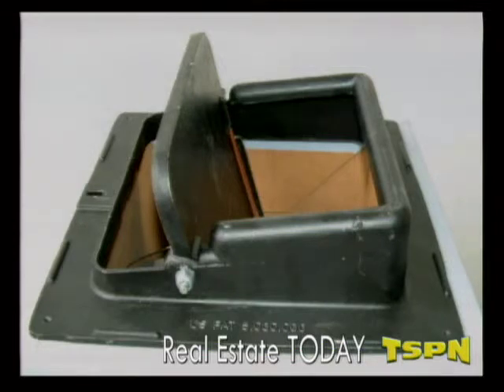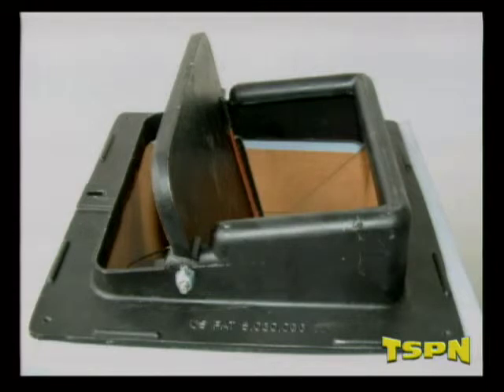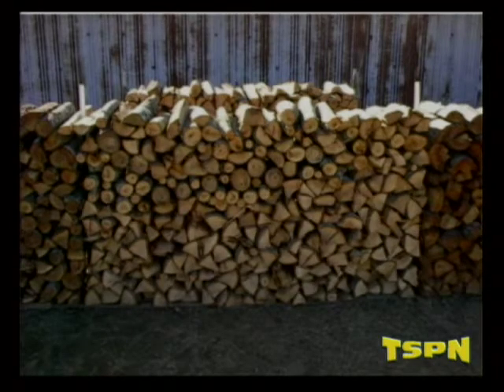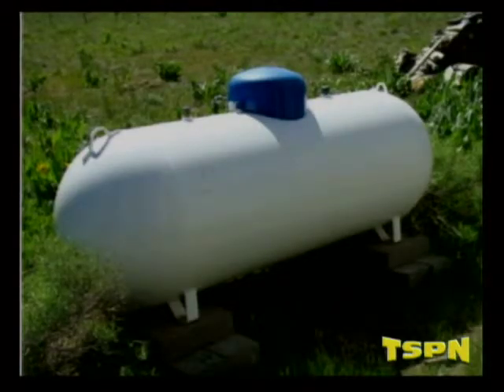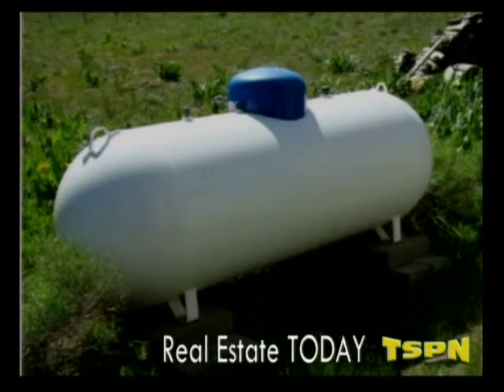Tiffany Rice Hosts Real Estate Today Part 2 Nov 7, 2014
Tiffany Rice shares tips for winterizing your home on TSPN's Real Estate Today.